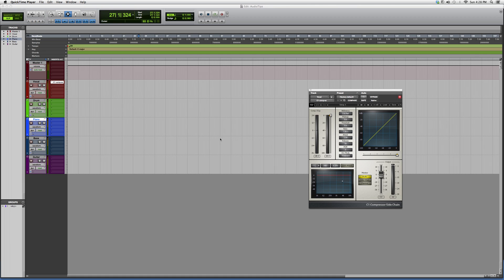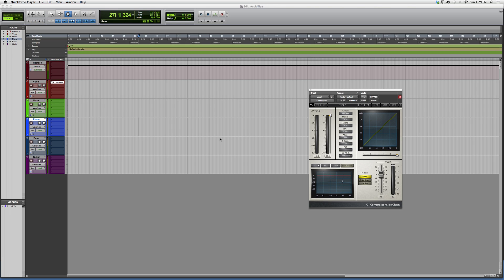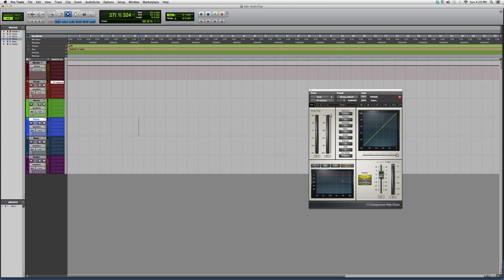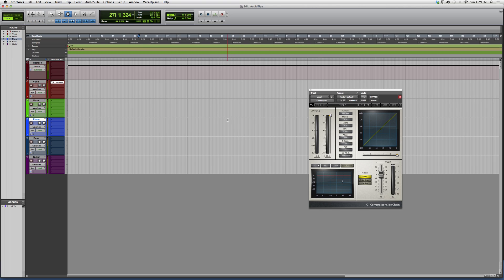454 Overview Of The Powerful Waves C1 Compressor Side Chain Plug In Inside Protools